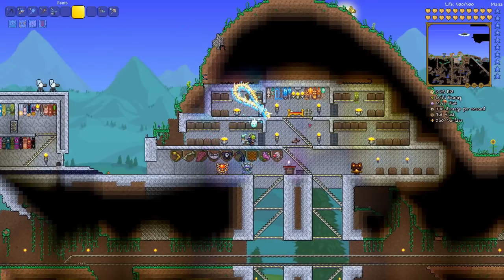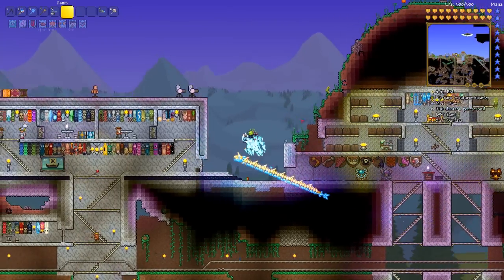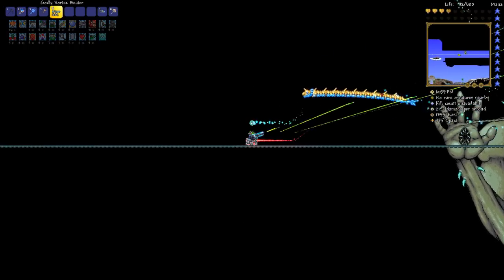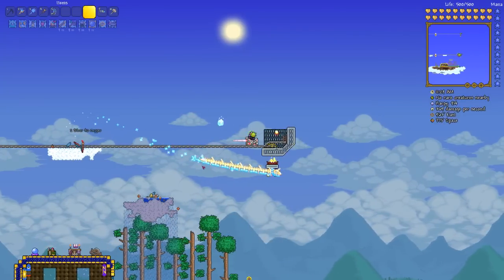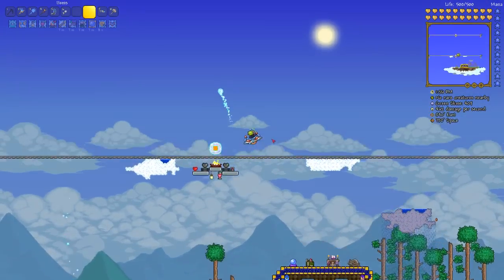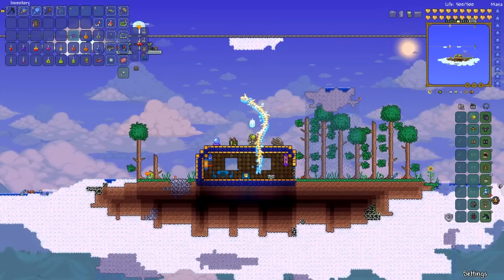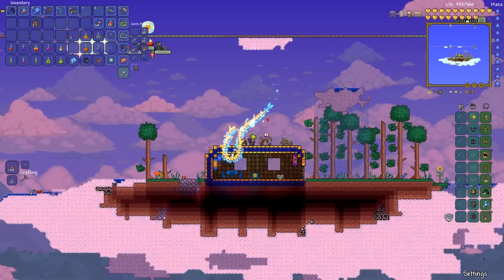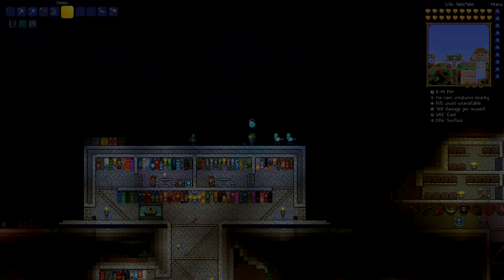Terraria the Summoner Episode 14: Rail Loop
Terraria is a 2d sandbox action adventure, it prides it's self on being a little goofy and absolutely chaotic and novel. Perfect for me then :D

So I hope you stay and enjoy my failures as I stumble through a Expert Mode world in Hard-mode and onward.